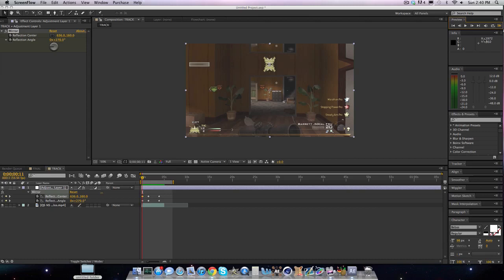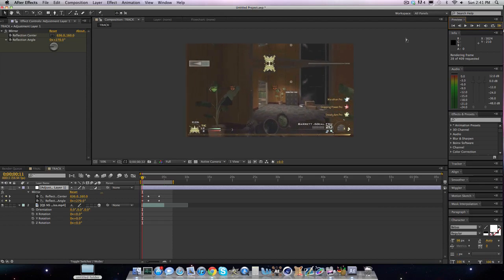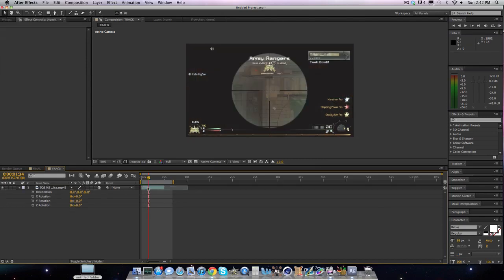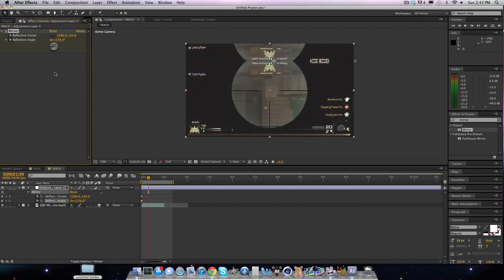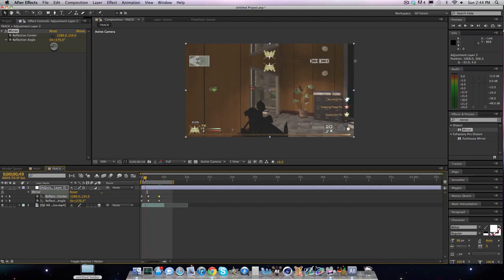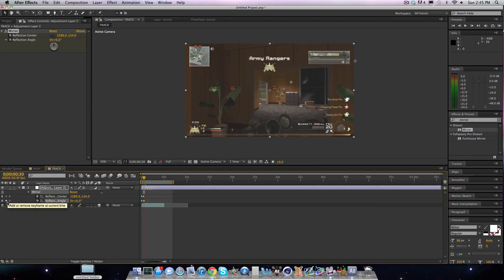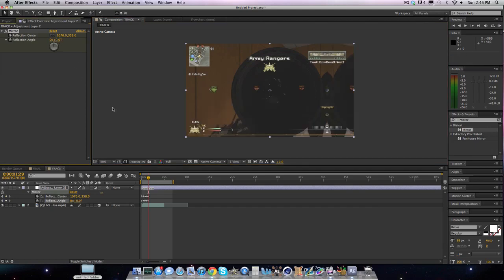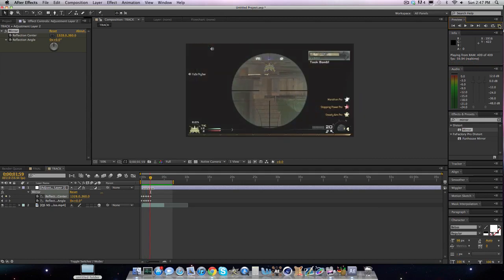Tutorial #53 Mirror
Sorry if this is a lame tut, i felt so out of it at the time and i wanted to stay active.
BTW im going to be gone from the 10th to the 30th, so i will try to make some tutorials in advance upload them as private then make them public on my phone, but be expecting 2 or less videos a week.
i hope you guys enjoyed this, it is a really underrated effect that not a lot of people use.
peace out
-UsingAE